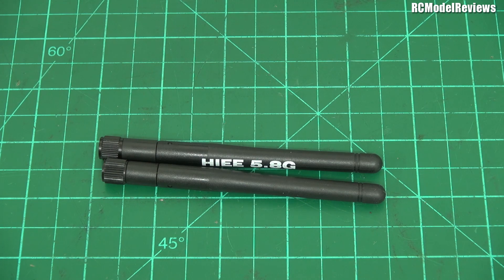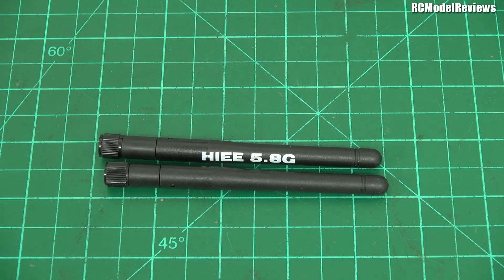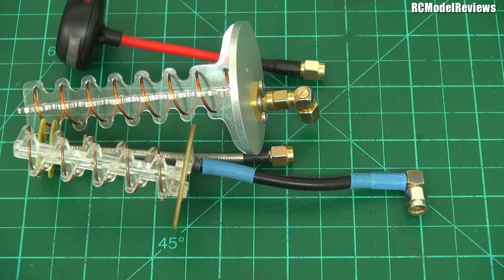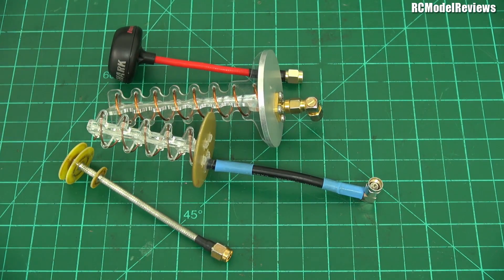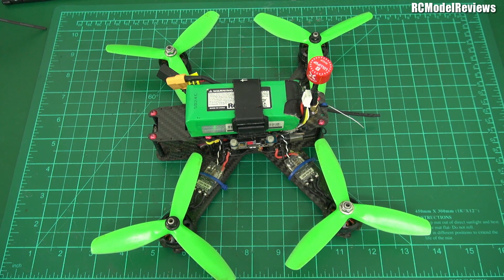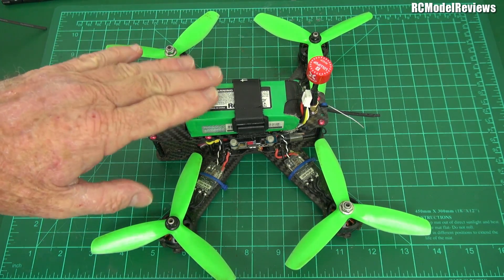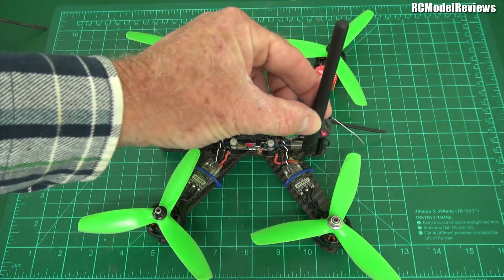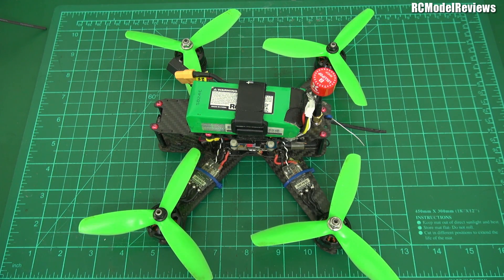FPV: do linear antennas really suck?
Are those black stick-type antennas that come with most FPV equipment really so much worse than circularly polarized antennas that are so popular in the hobby?   Today I run them side-by-side and allow you to decide for yourself.   What do you think?

The Lolipop antennas used in this video were supplied by Foxeer for review purposes and will the subject of a full review soon.